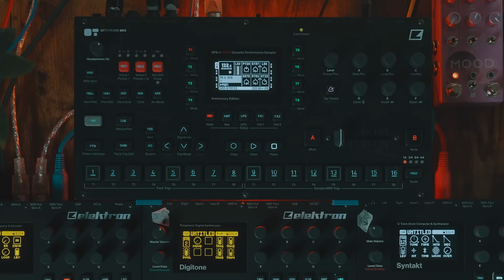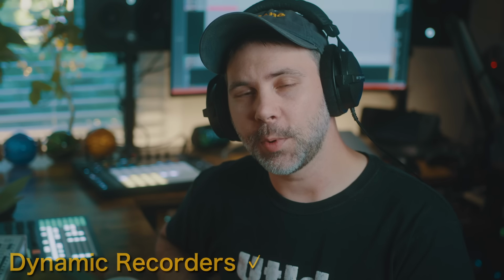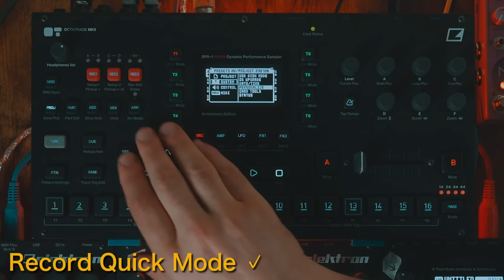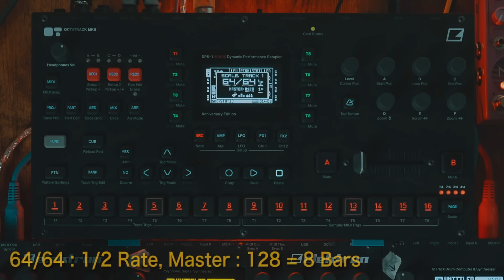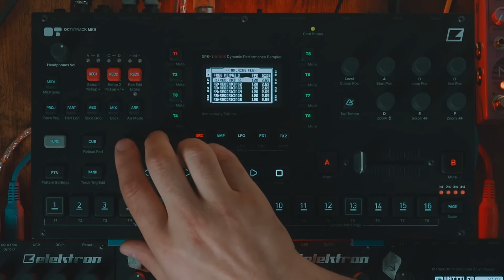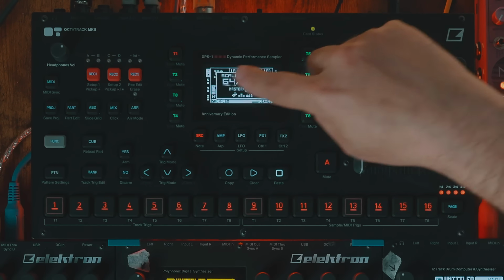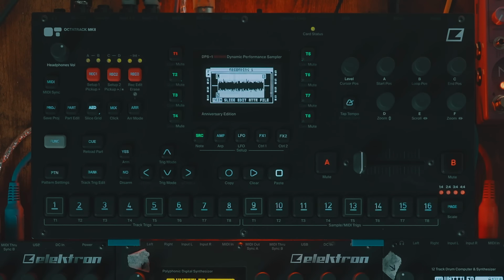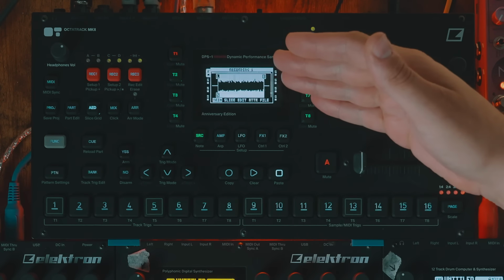Octatrack Sampling Tutorial: Incredibly Long Perfect Loops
In this video I am going to show you how and why to record 8/16/32 bar quantized loops on the Octatrack, and if your clever lengths in between. Sum tracks to longer loops, record multiple patterns, create whole track bounce-downs, record 4,000+ steps of audio!? Yep. This is truly Long Sampling Unlocked for the Octatrack.

→ Get the Techno Performance Template for the Octatrack among all my other templates and sound designs
→ Get the NEW Ultimate Octatrack FX Template w/ SHIK integration and the NEW Ultimate Performance Mixer 2FF here with continuous updates and here if you want a one-time download

0:00 What are long quantized loops?
0:24 8 Bar loops
0:30 Turn a 4 bar pattern into an 8 bar pattern
0:39 Bounce down to tracks or patterns
1:09 Dynamic recorders
1:40 Reserve length
2:23 Quick record mode
2:42 Pattern scaling per track
3:02 Adjusting the track scale/length
4:01 Setting up our recorder track
4:53 Setting up the recording buffer/ Trig One-2
5:25 Order of operations
6:12 Demonstrating 8 bar quantized recording
7:42 Recording a 16 bar quantized loop
8:36 Join the Discord/Patreon for more action